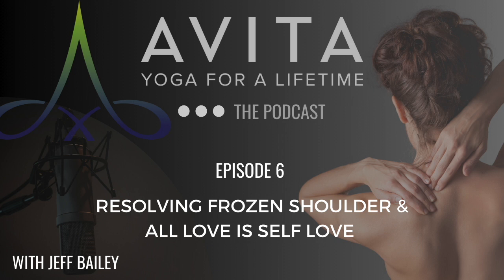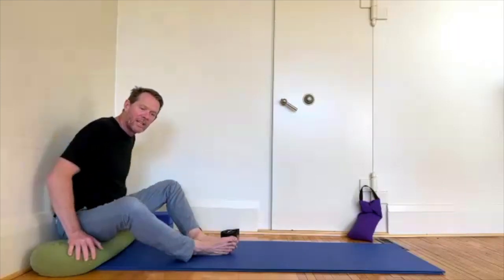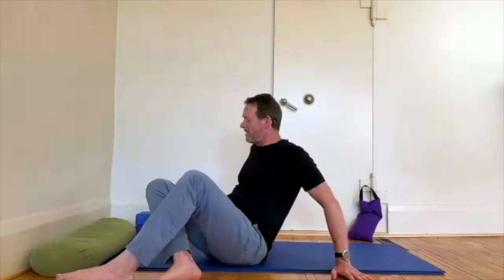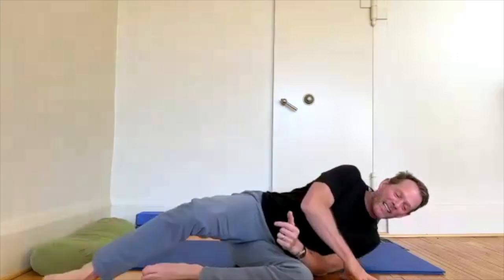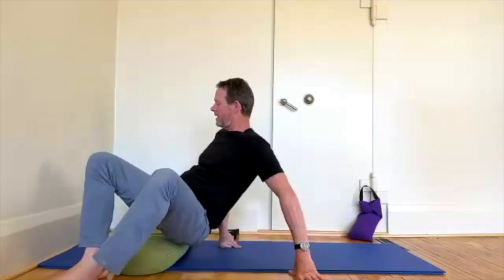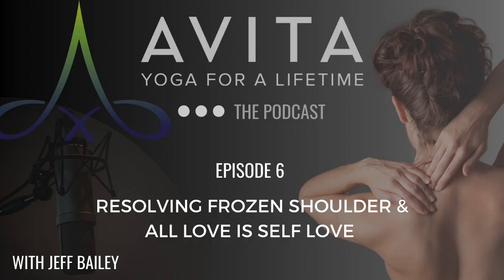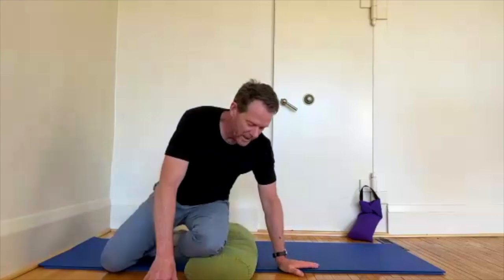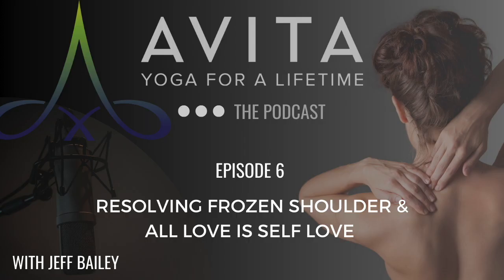Resolving Frozen Shoulder & All Love Is Self Love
There’s a wide variety of questions in Episode 6. We open with a question about shoulder injuries and how to work with a “frozen shoulder,” when to hold back, and when to deepen to resolve the lack of mobility. There’s advice on using strap work to strengthen hands and resolve arthritis caused by reparative motions. Jeff takes us deep with a question about why all love is self-love, a comment he made in a recent class.

There are helpful insights to resolve arthritis of the thumb and some words about the delicate issue of forward flexion for those with Osteoporosis. There’s more, and the links to classes referenced in the discussion are here:

60-minute Avita class mentioned releasing the hip muscles that can trigger Sciatic Pain…

30-minute Avita class mentioned the movement of the spine...

Do you have a question or want to attend the following discussion? Click the link below to register…